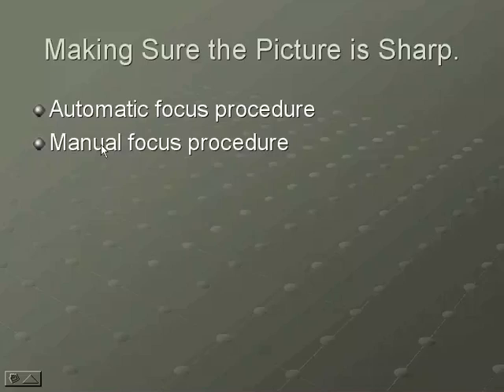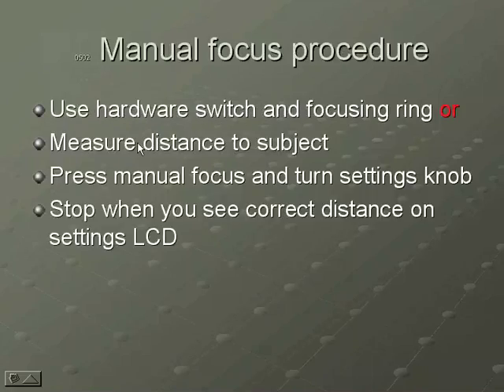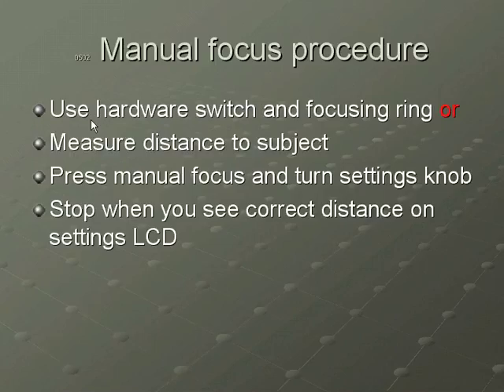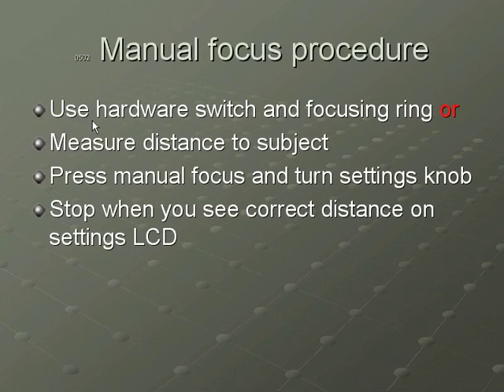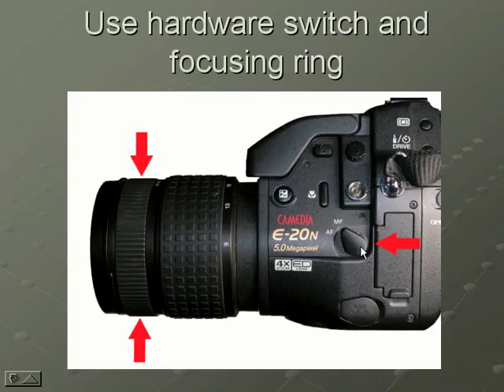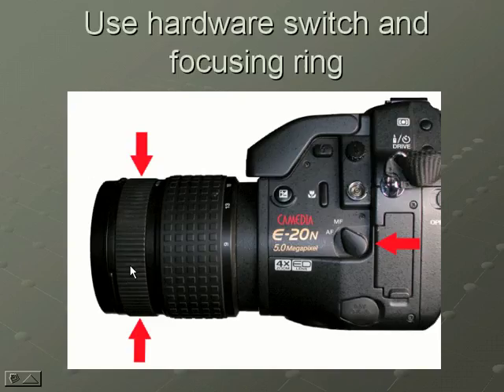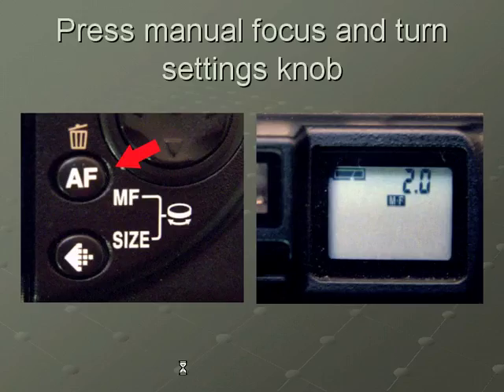13 Manual Focus Procedure